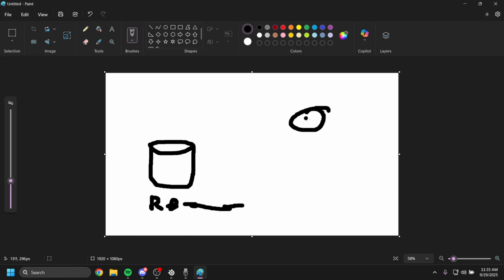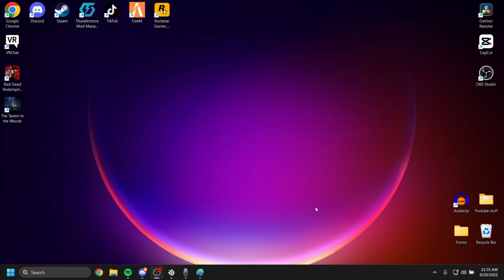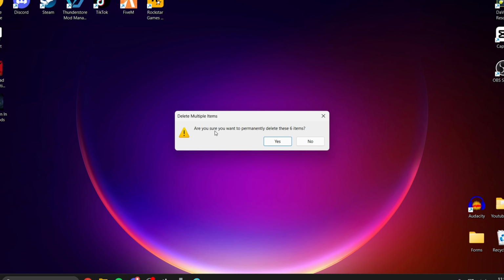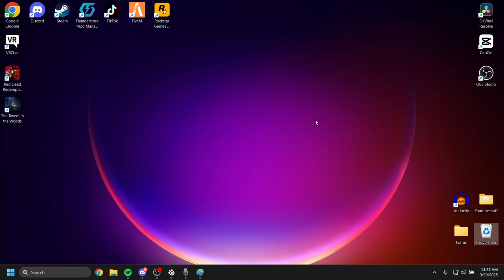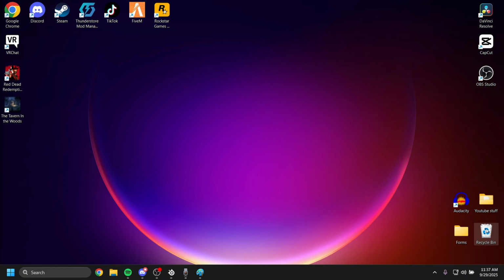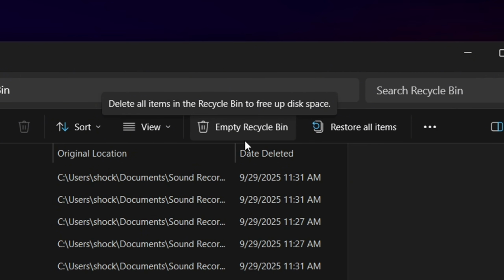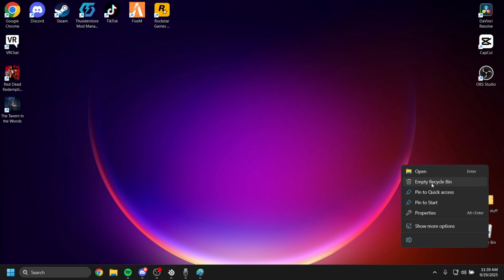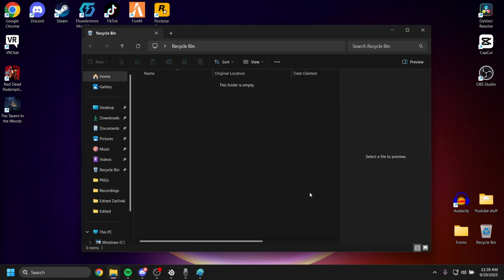Don't Make This Mistake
This is a very instructional video on how to delete files in your recycling bin on your windows 11 device. This is a very official tutorial that is made by a very official person who will assist you today.

Sorry for the clickbait lol, this came up out of nowhere... I hope you enjoy :)